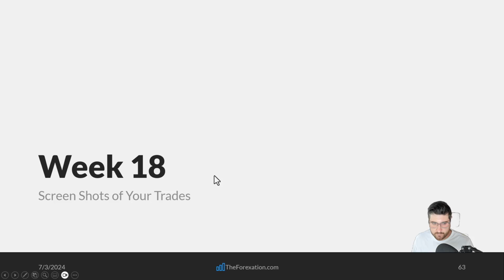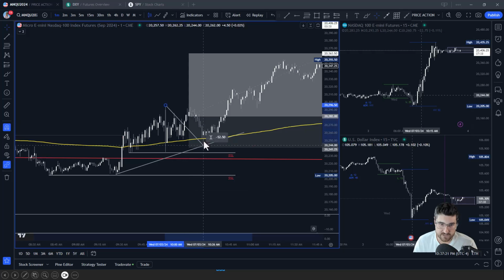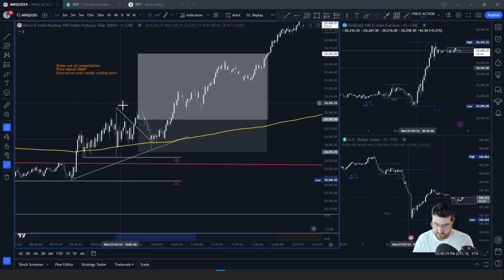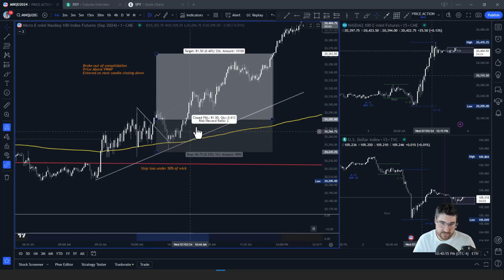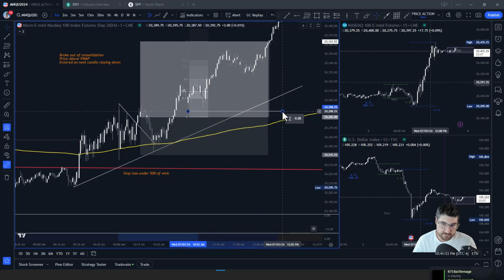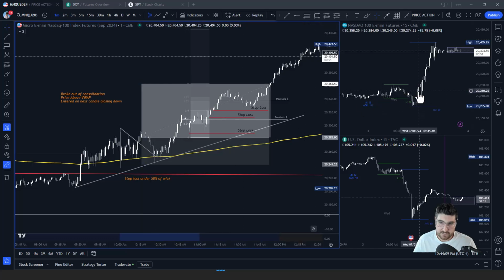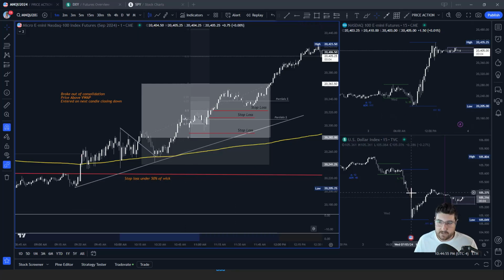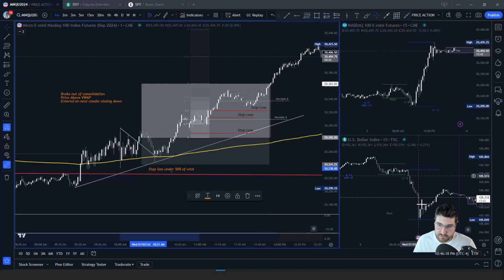18 - Screenshot Your Trades for Trading Growth (2024 Mentorship)